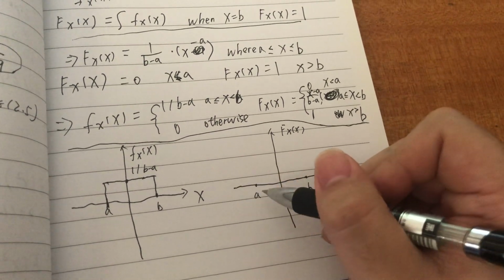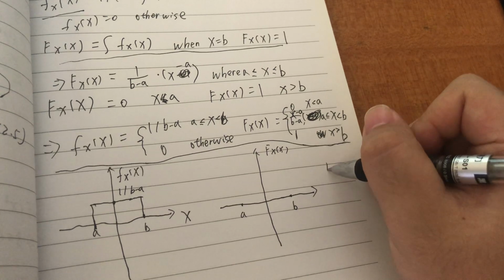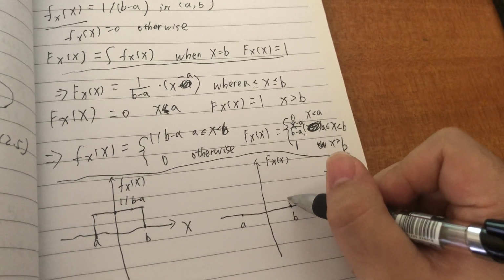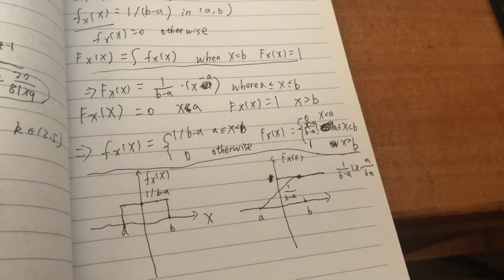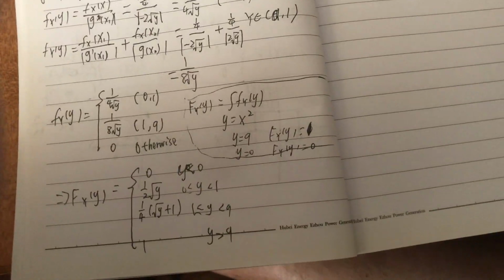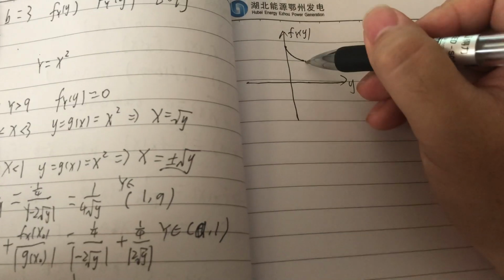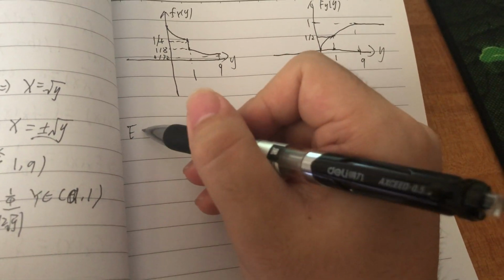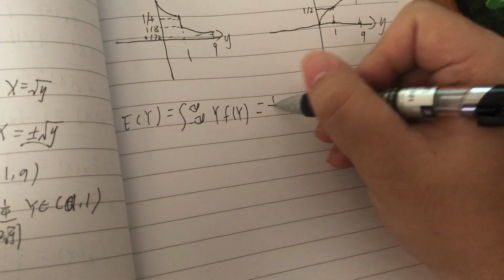HW3 PROBLEM 2, Kuncheng Du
HW3 PROBLEM 2 presentation, Kuncheng Du